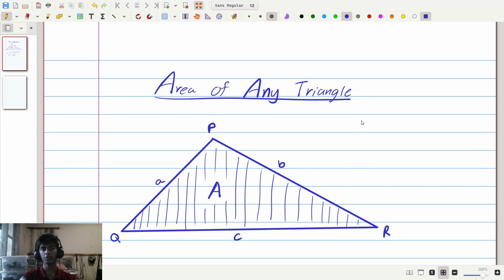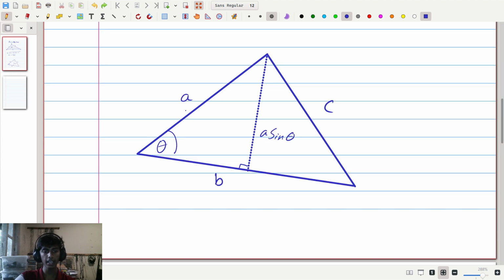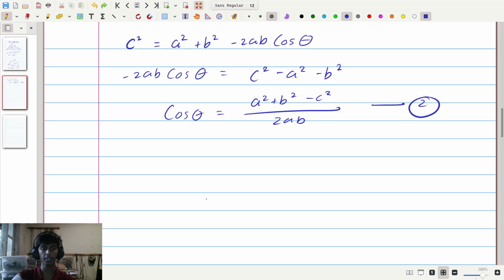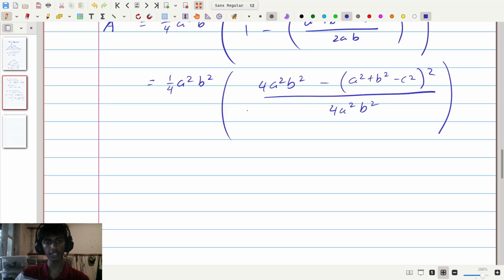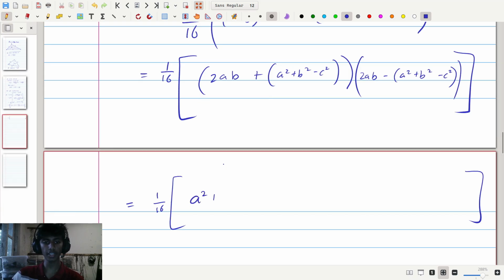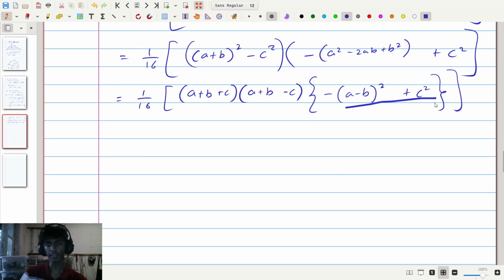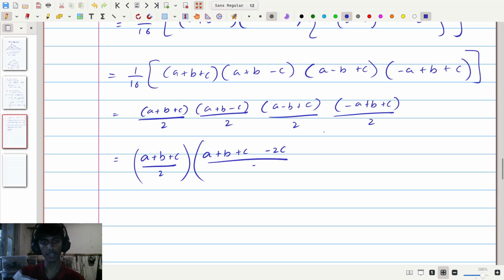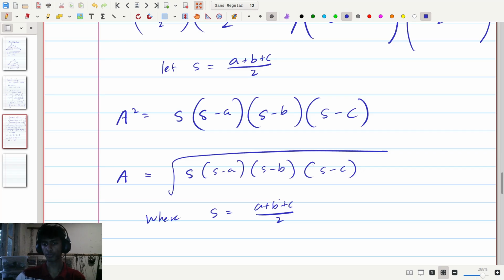Heron's Triangle Area formula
Hello and welcome to this short video on prooving Heron's Triangle area formula.

A = √[s(s-a)(s-b)(s-c)]

If you have any feedback or questions, please post them in the comments down below.